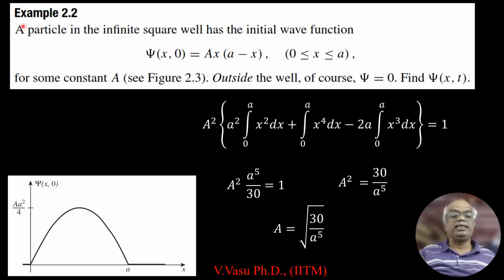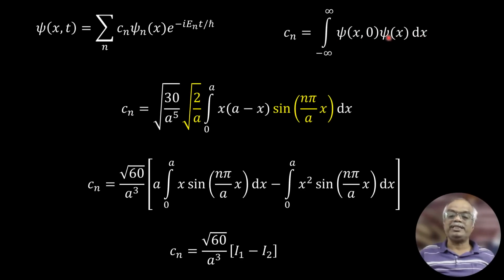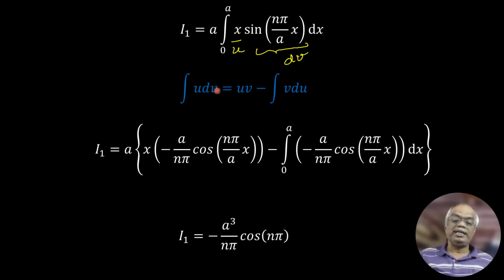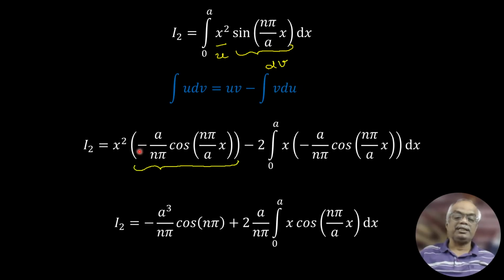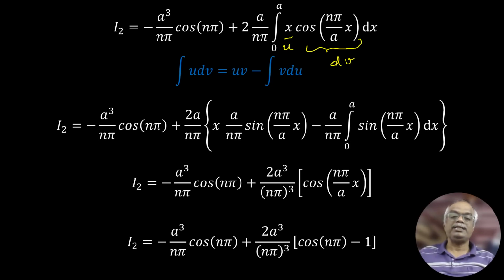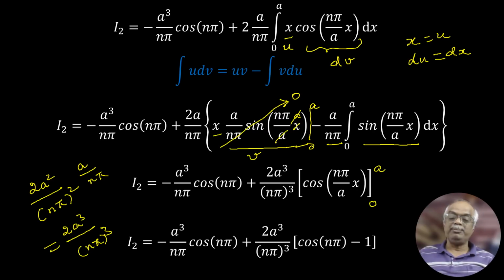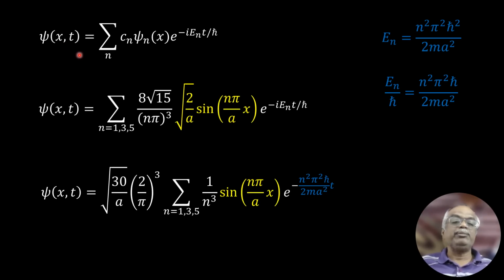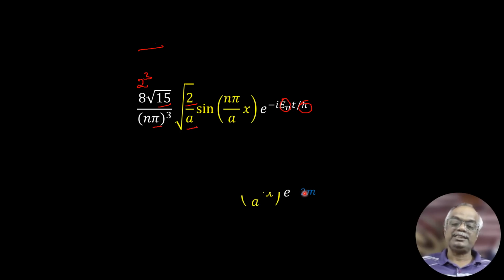EQ 2.2 Griffiths 3rd edition, quantum mechanics, Example 2.2, time dependent wave function